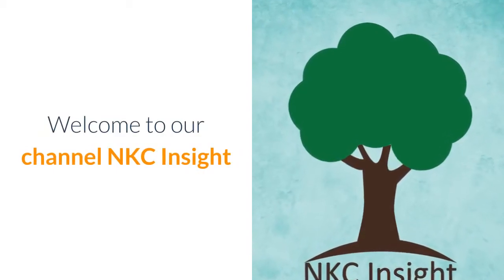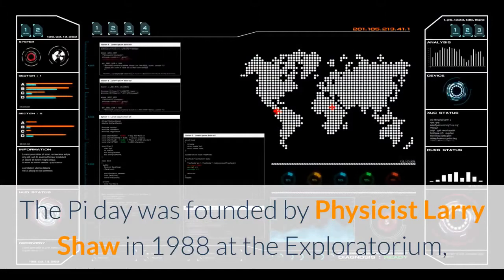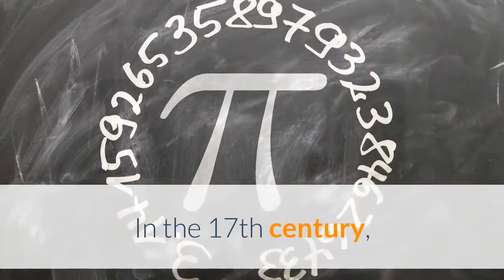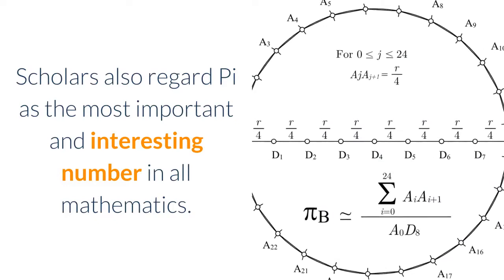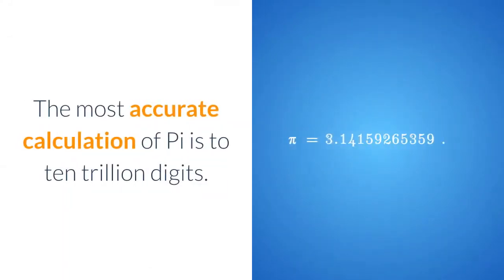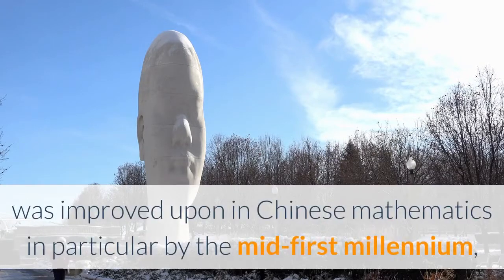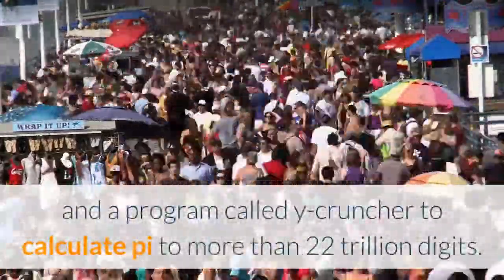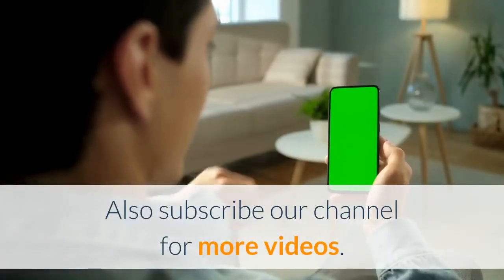Pi Approximation Day : July 22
Pi Approximation Day is celebrated worldwide on 22 July every year.

The day dedicated to the mathematical constant pi (π).

This day is also known as Casual Pi Day.

In Pi or approximation, where the denominator 7 represents the 7th month, i.e., July and numerator 22 represents the 22nd day of the month.

Pi Approximation Day and Pi Day are closely related to each other.

The Pi day was founded by Physicist Larry Shaw in 1988 at the Exploratorium, San Francisco science museum.

In the year 2009, the United States House of Representatives also supported the designation of Pi Day.

The symbol for Pi was first introduced in the year 1706 by William Jones, an Anglo-Welsh Philologist.

An 18th-century French mathematician, Georges Buffon, devised a way to calculate π based on probability.

In the 17th century, pi was used to compute areas of curves including arches and hypocycloids.

In the 20th century, applications of pi expanded too many areas such as probability and mathematical theories.

For over 250 years, the symbol for Pi has been used as an integral part of Mathematics, especially in Geometry.

Pi is the mathematical constant with the most recognition in the world.

Scholars also regard Pi as the most important and interesting number in all mathematics.

Pi is the ratio of circumference of a circle divided by the distance across the circle, i.e., diameter of the circle.

The value of Pi is 22/7 or 3.14.

Pi is an irrational number, which means that it is not possible to calculate Pi by dividing an integer by any other integer.

Pi is a never-ending and never-repeating number.

The most accurate calculation of Pi is to ten trillion digits.

The record for calculating pi, as of Pi day 2019, is 31.4 trillion digits which broke the previous world record of 22 trillion digits.

We can never calculate the exact value of pi; thus, we will never know the accurate circumference of a circle.

Pi is an irrational number and mathematicians can express it as algorithms and sequences.

Approximately before the π Common Era were accurate to two decimal places; this was improved upon in Chinese mathematics in particular by the mid-first millennium, to an accuracy of seven decimal places.
Historically, base 60 was used for calculations. In this base, π can be approximated to eight (decimal).

Pi is believed to contain the numbers 0 through 9 in every conceivable combination, forming every possible string of digits.

Swiss scientist, Peter Trueb, used a computer with 24 hard drives and a program called y-cruncher to calculate pi to more than 22 trillion digits.

The U.S. record is held by Mark Umile of suburban Philadelphia, who in 2007 recited more than 15,000 digits of pi.

 Pi, is using in the mathematics & Physics we use this constantly for measures some circle related problem.